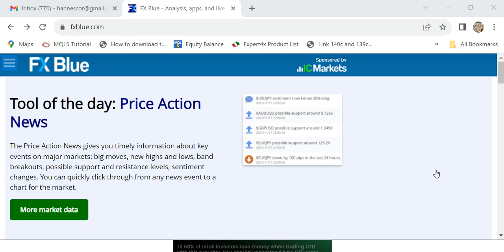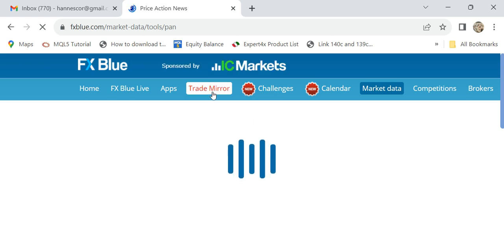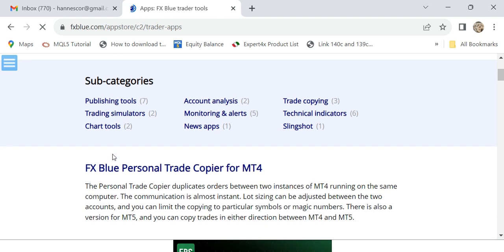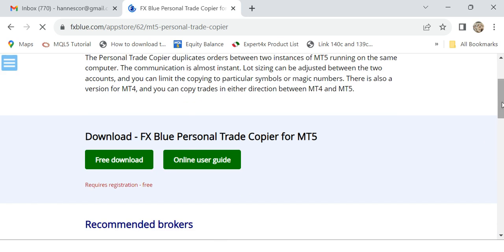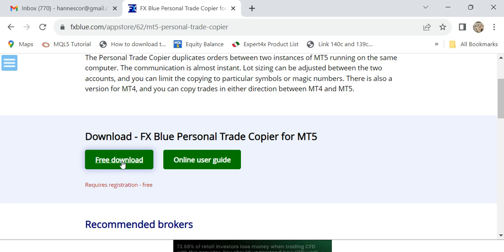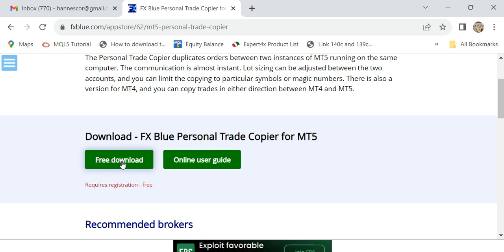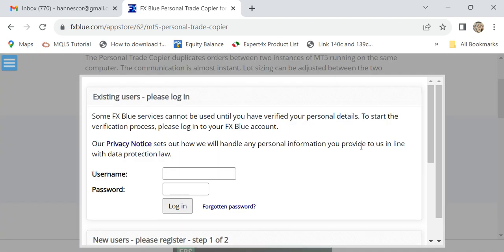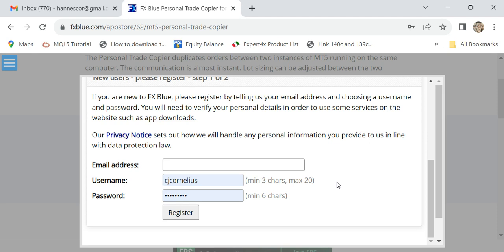Trade Copier for Mt4 or Mt5